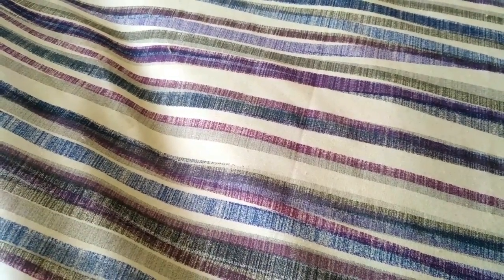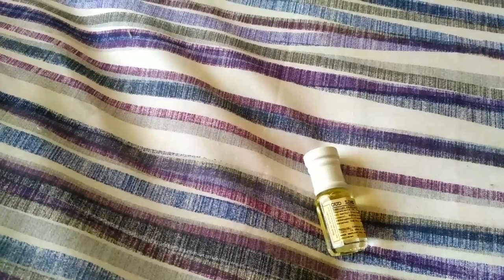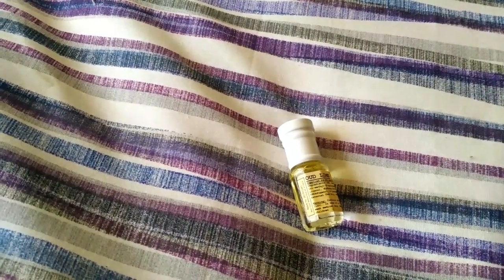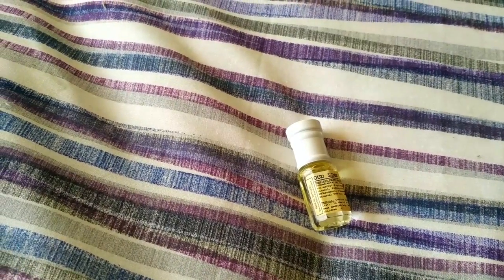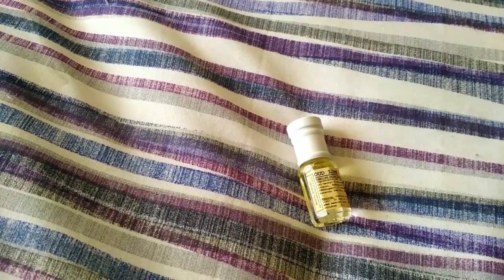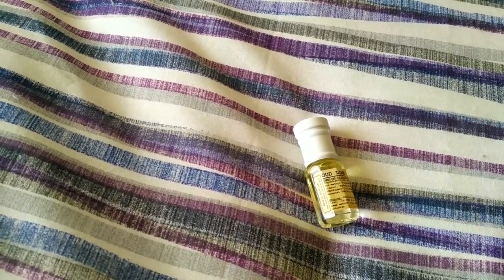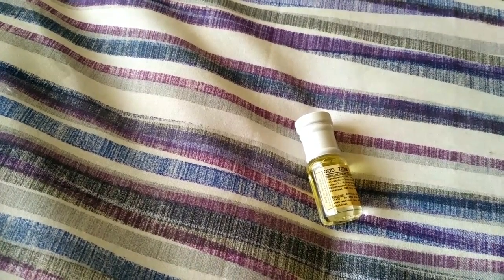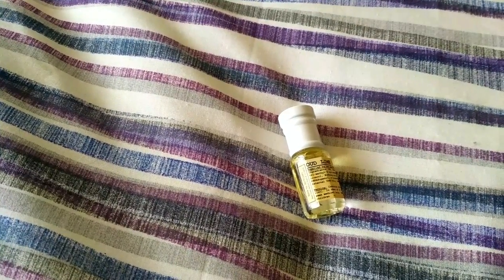Clone Vs Original : Pt16 Montale Aoud Lime